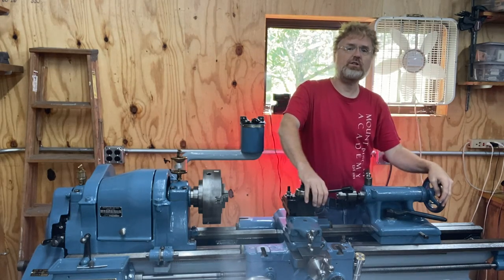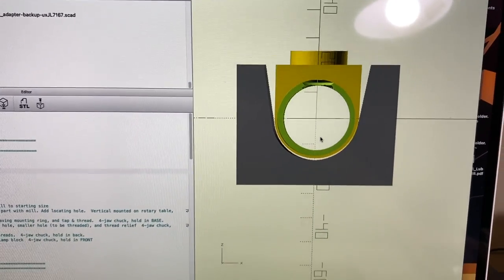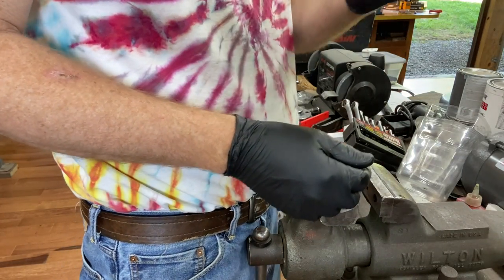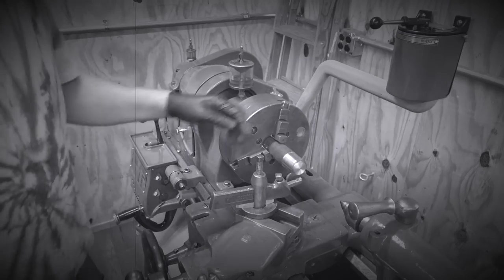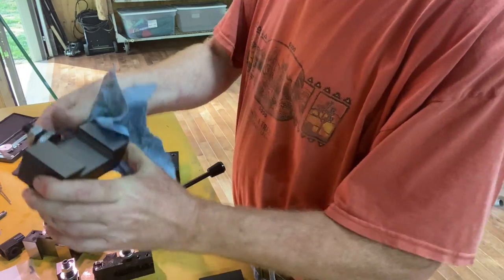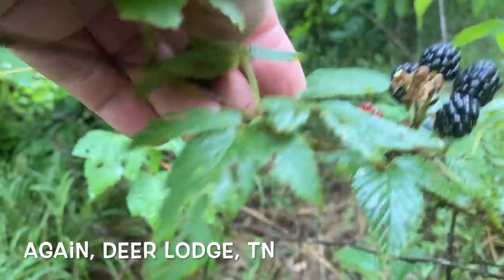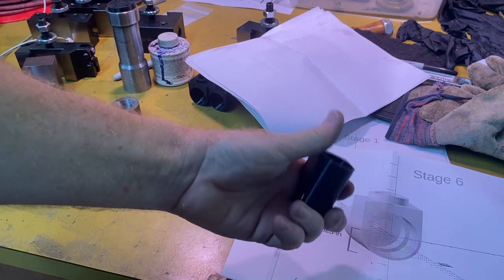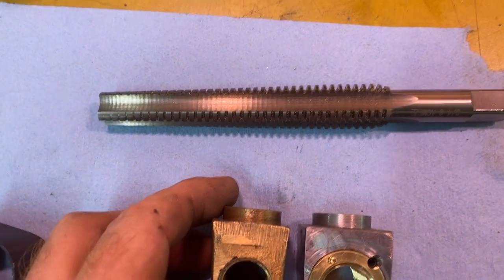South Bend Lathe Restoration, Part 16, Repairing Cross Slide Nut With A Modern Nut; New Tool Post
In this video, we make an adapter to utilize a modern CNC nut for the old lathe.  Also we retap the old nut to give it new life.  Also I unbox a new CXO size quick change tool

Follow my adventure as I restore a 1935 South Bend Lathe (15 inch swing, 6 foot bed).